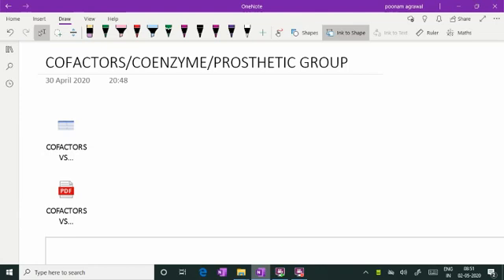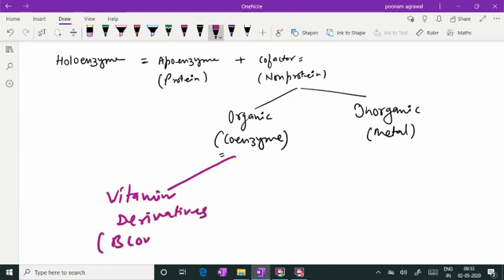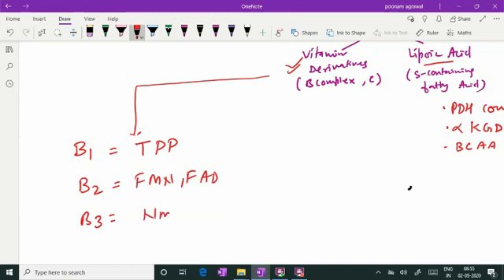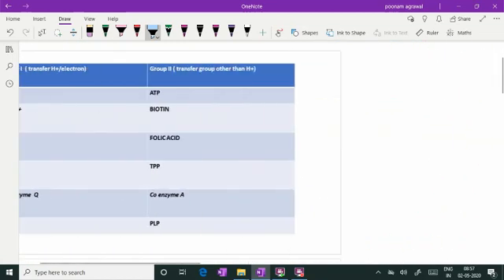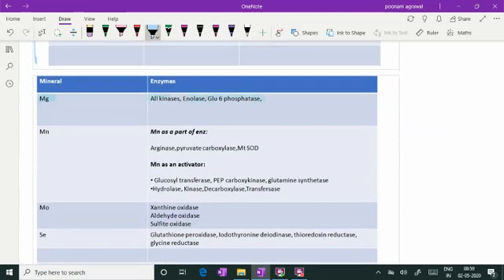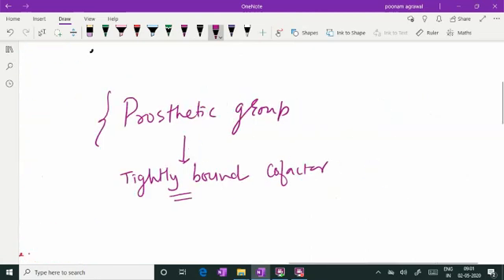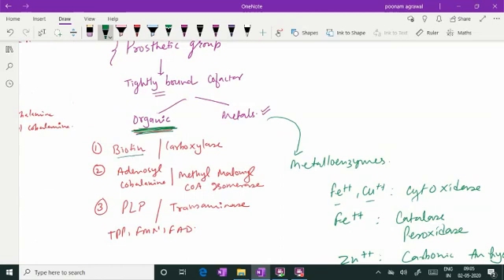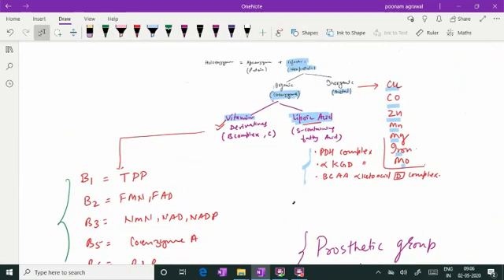COFACTOR , COENZYME & PROSTHETIC GROUP|METALLOENZYMES|POONAM AGRAWAL|BIOCHEMISTRY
This video discuss the difference between cofactor and coenzyme and also describe prosthetic group